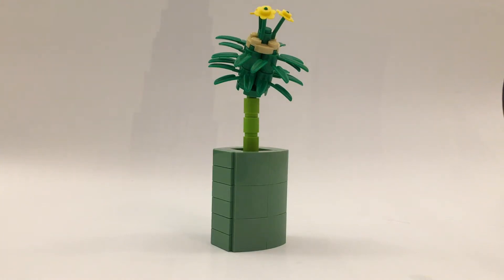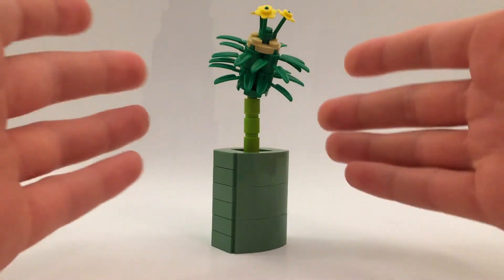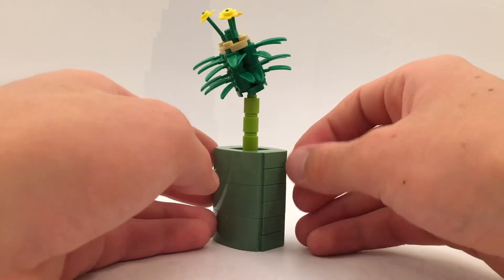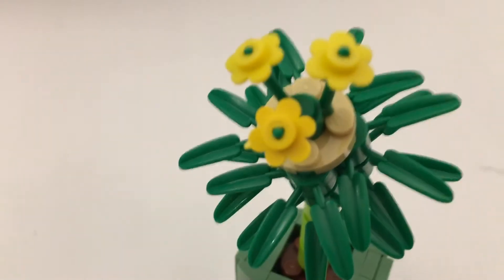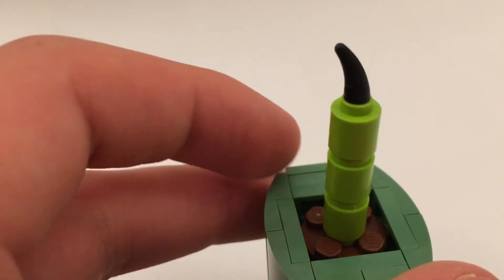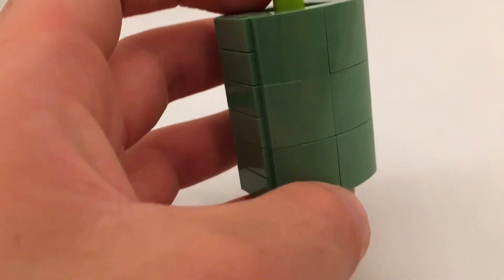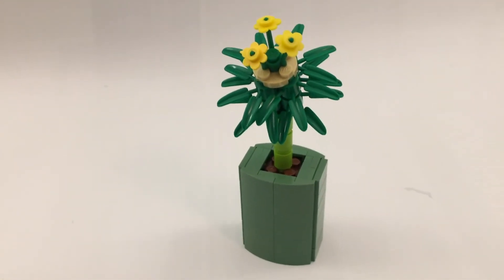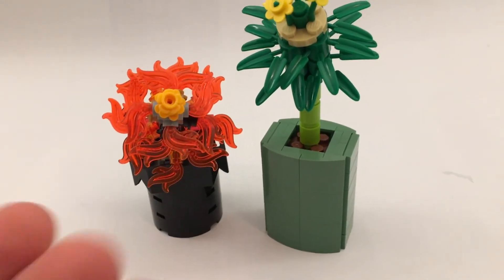Lego MOC Monday #2 Flower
This is episode #2 of MOC Monday.This series will release every Monday possible and will be taking a look at a MOC that I made in the last week. This video is just an overview of my Lego Flower MOC. It shows the build and the techniques I used.